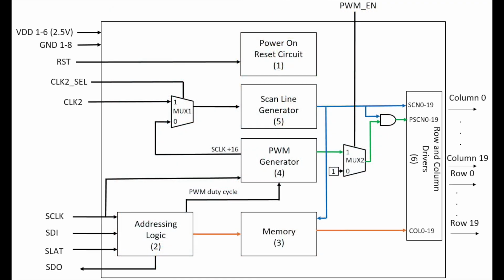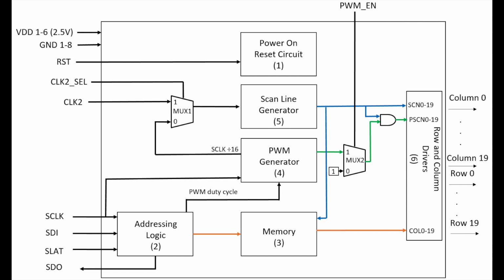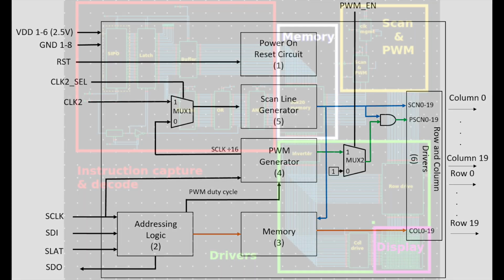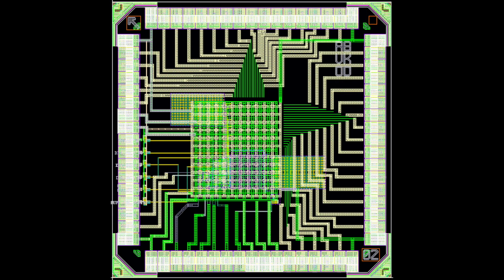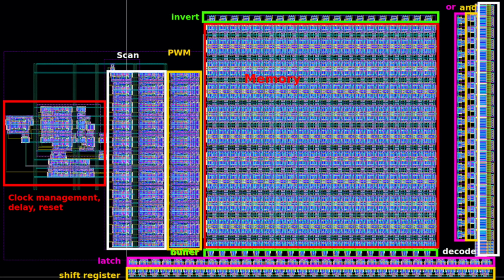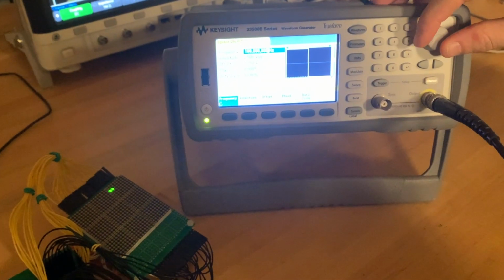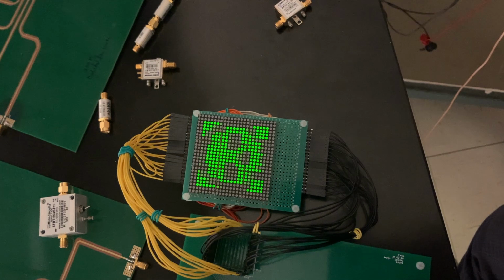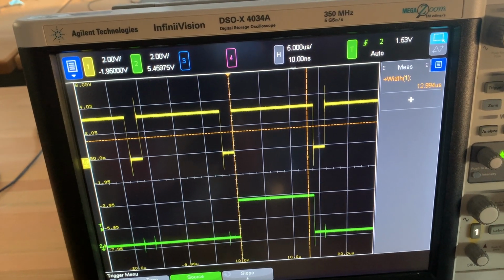Micro LED Display Driver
VLSI Design Lab project from the 2022 uDrive team